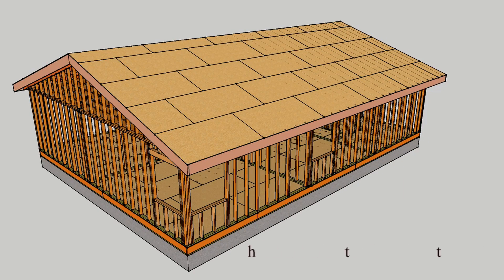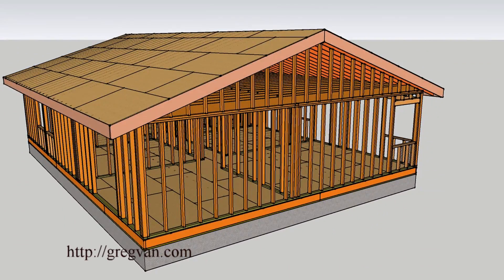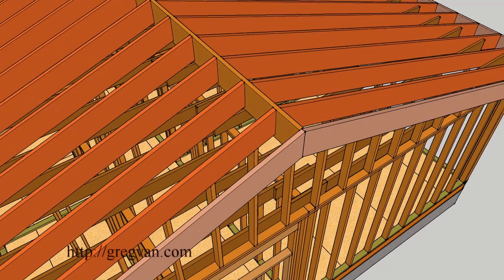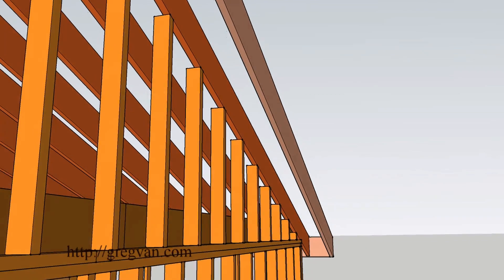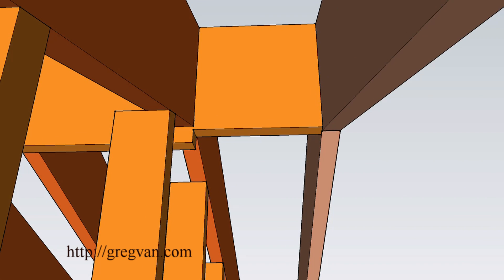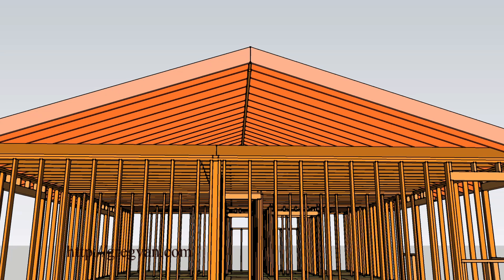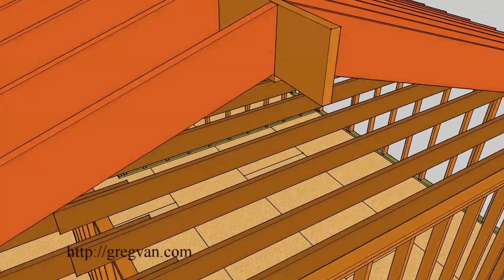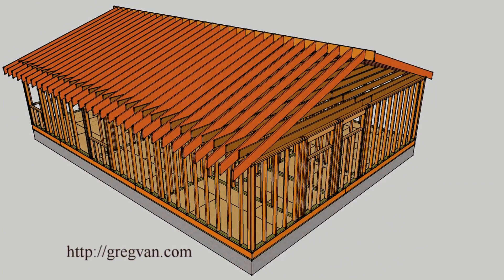House Roof Framing – 3-D Single-Story Conventional Home Framing Design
Click on this link for more information about home framing, structural engineering and home repairs. This video is part one in our four-part series of how a conventionally framed roof can be assembled. Remember, the examples in this video series might not provide you with the exact information of how your home was assembled, but could give you a general idea.